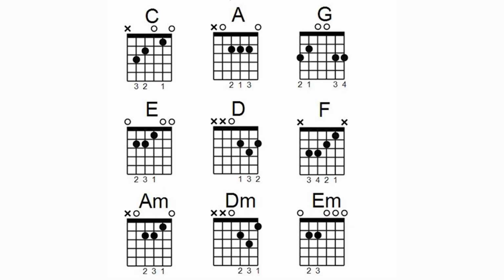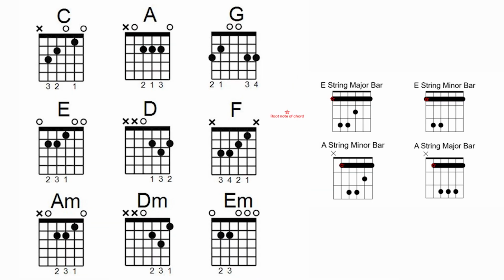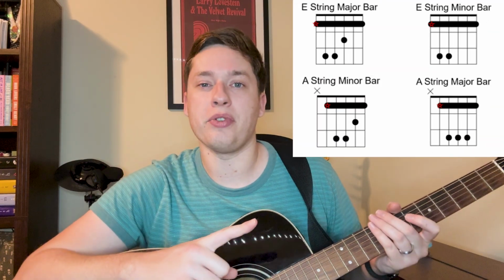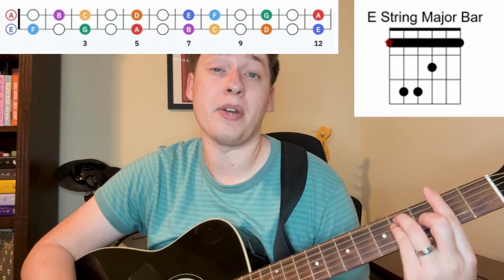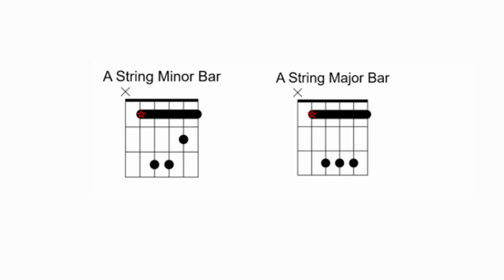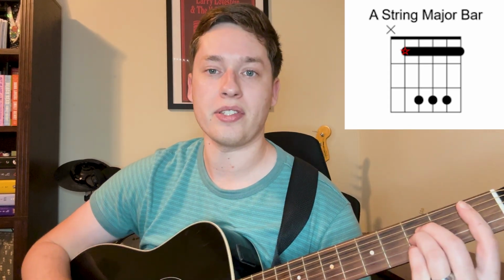The "Cheat Code" to Finding Guitar Chords (E & A String Method)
Are you tired of being stuck in the "open chord" section of the guitar neck? In this lesson, Evan from Musician's Addition shows you exactly how to master guitar chord options and unlock the entire fretboard using simple, repeatable shapes.

Learning how to play chords on guitar doesn't have to be a guessing game. By mastering the E and A string root notes, you can "copy and paste" major and minor chord shapes anywhere on the neck. We’ll dive deep into the transition from CAGED chords to bar chords, showing you how to find the quickest jumps between positions so your playing feels smoother and more professional.

In this video, you will learn:
- The "CAGED + F" foundation for rhythm guitar.
- How to use the E and A strings to find any root note instantly.
- The 4 essential bar chord shapes (Major & Minor).
- A practical walkthrough of a chord progression (C - Dm - Bm - G) to minimize hand movement.
- Why understanding fretboard geography is the ultimate "cheat code" for learning songs faster.

Whether you're building your own progressions or trying to make sense of a new song, having 2 or 3 options for every chord is a game-changer for your rhythm playing.

Grab your guitar and let’s level up your playing!

🎓 Get these videos in course format! Continue learning along with your instrument and your book.

Tomplay: Tomplay is an interactive sheet music app for all instruments and for all skill levels. Get tons of sheet music with backing tracks all at the tip of your fingers. Slow pieces down, speed them up, mark your music, and find finger charts. Check out Tomplay today!